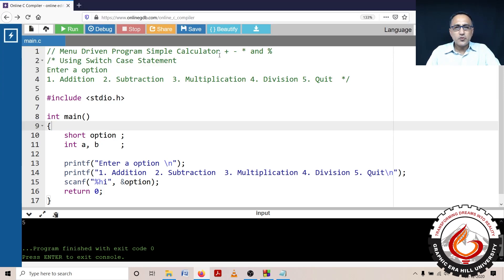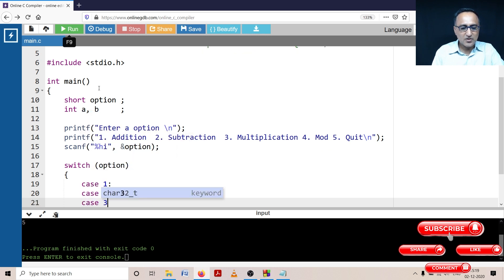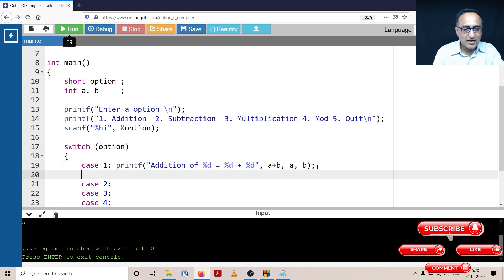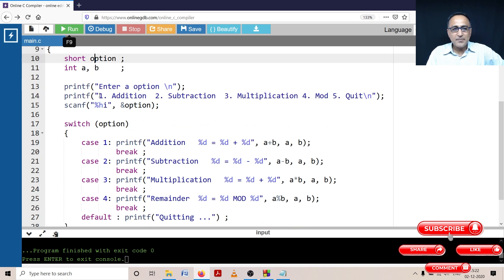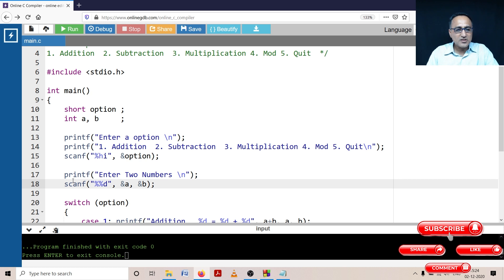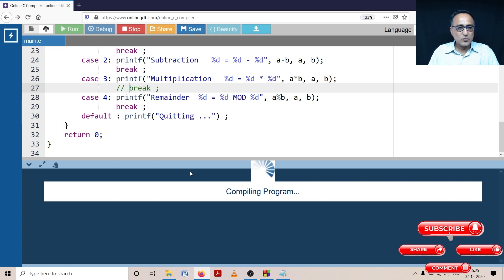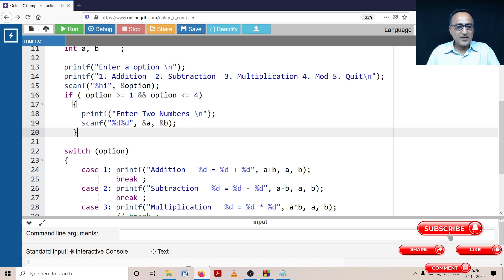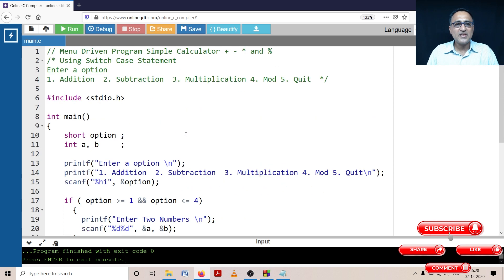DM 13 Menu Driven Switch Case to perform basic arithmetic operations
// Menu Driven Program Simple Calculator + - * and %
/* Using Switch Case Statement
Enter a option
1. Addition  2. Subtraction  3. Multiplication 4. Mod 5. Quit  */

include stdio.h

int main()
    short option ;
    int a, b     ;

    printf("Enter a option \n");
    printf("1. Addition  2. Subtraction  3. Multiplication 4. Mod 5. Quit\n");
    scanf("%hi", &option);

    if ( option GREATER THAN= 1 && option LESSER THAN= 4)
        printf("Enter Two Numbers \n");
        scanf("%d%d", &a, &b);

    switch (option)
        case 1: printf("Addition   %d = %d + %d", a+b, a, b);
                break ;
        case 2: printf("Subtraction   %d = %d - %d", a-b, a, b);
                break ;
        case 3: printf("Multiplication   %d = %d * %d", a*b, a, b);
                break ;
        case 4: printf("Remainder  %d = %d MOD %d", a%b, a, b);
                break ;
        default : printf("Quitting ...") ;